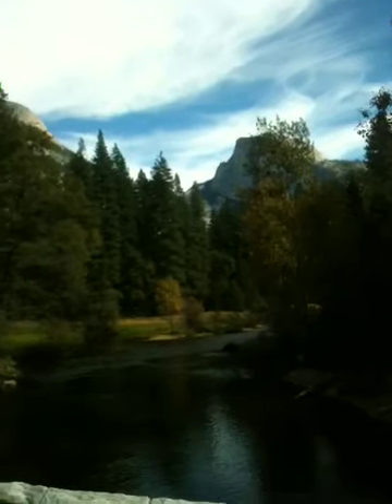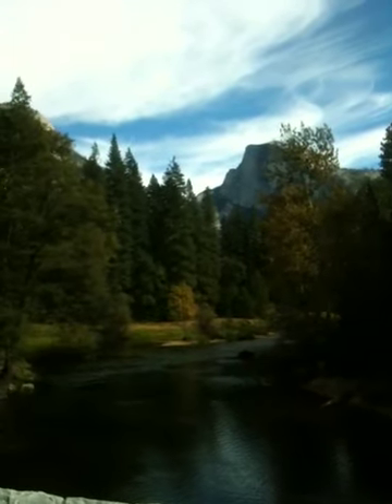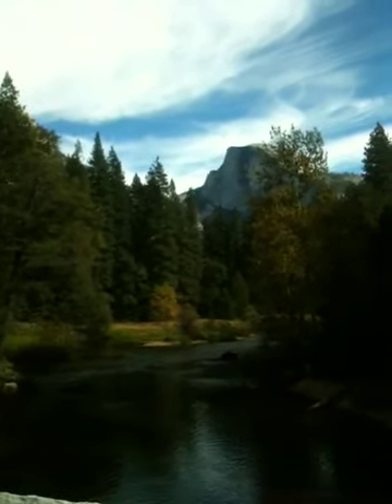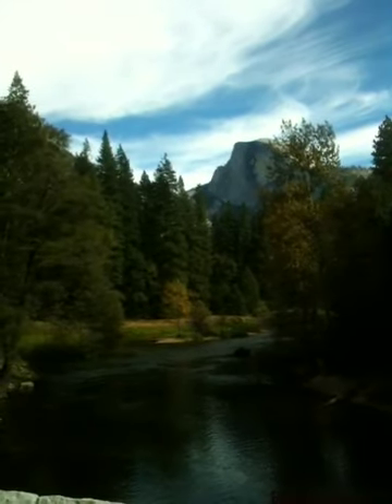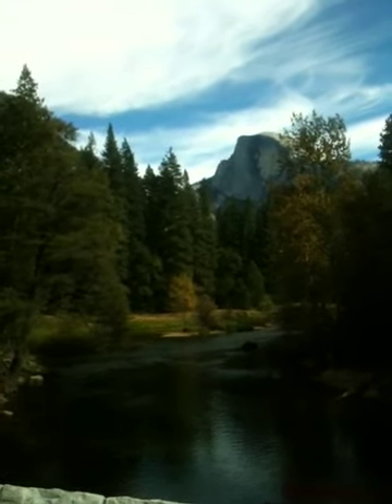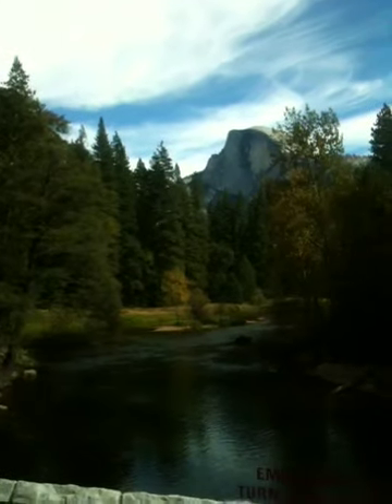Yosemite National Park Half Dome Bus Tour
We had an amazing day at Yosemite national park, the videos don't do it any justice but this is just a glimpse into half dome from the bus! The tour guide was also very funny and had us laughing throughout the day! Definitely need to spend a few days here to really explore this amazing park! If you do want to camp here get in early as the waiting times can extend to a year!